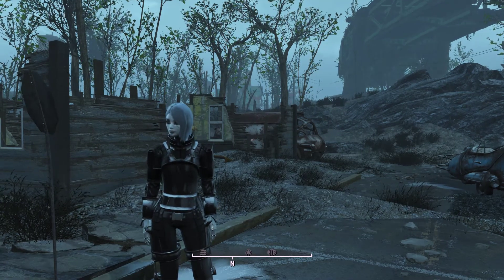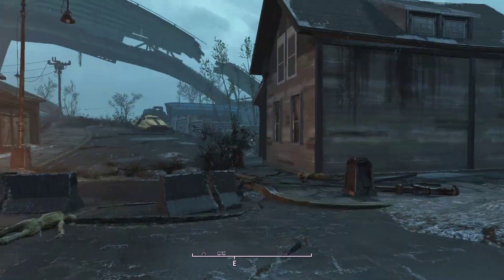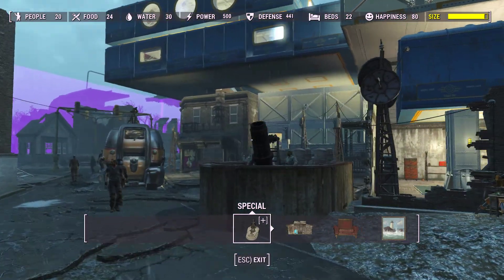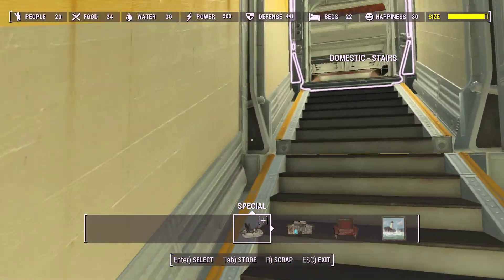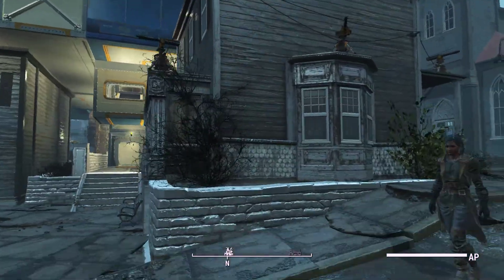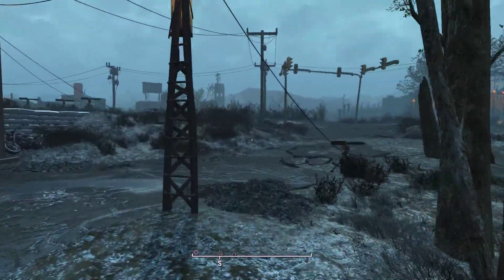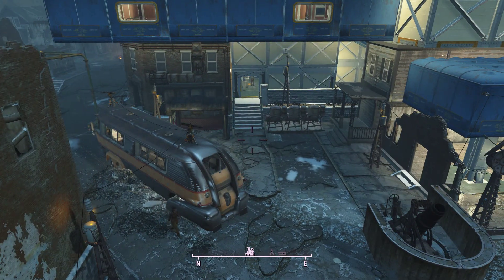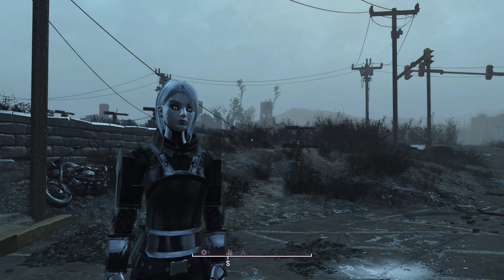Fallout 4 VaultTech 09 Jamaica Plain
I don't know how to pronounce 'Jamaica', sorry Boston